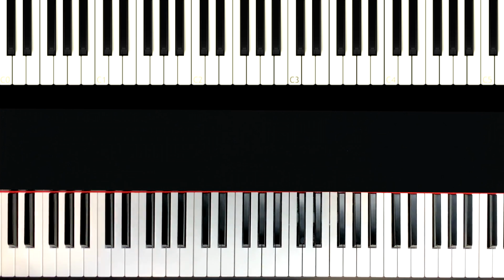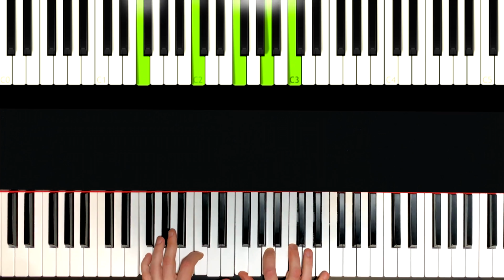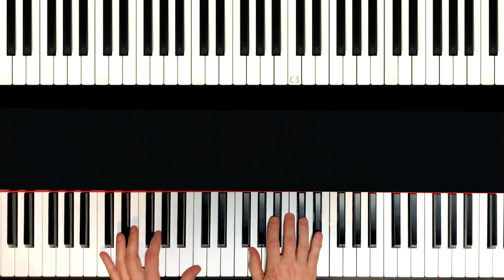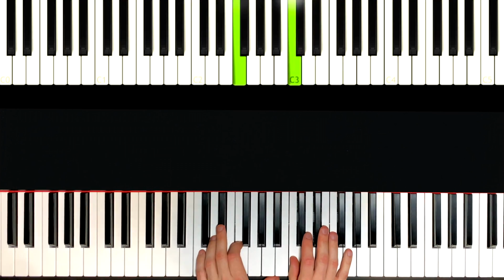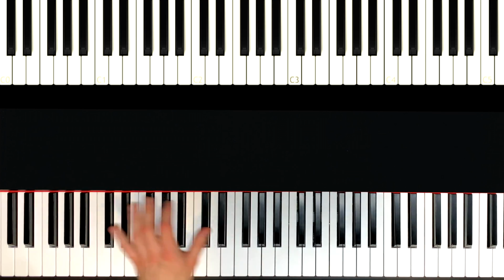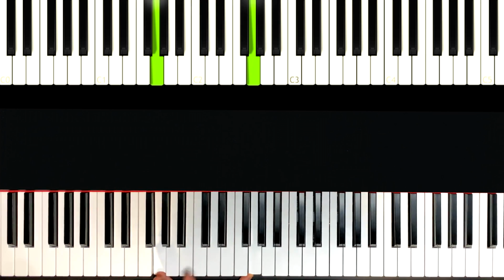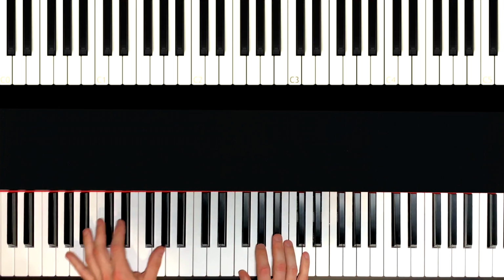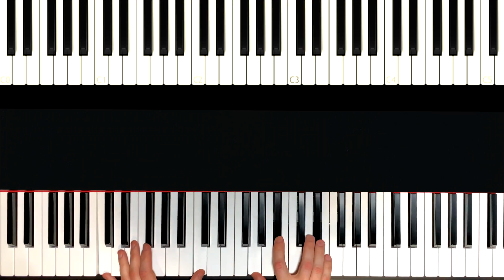Bohemian Rhapsody - Queen - Part 2 - Piano Tutorial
(Download starts instantly)
Learn to play Bohemian Rhapsody on the piano. This easy to follow step by step tutorial will guide you through the entire song. Click here my FREE Email Training for Beginner

My name on SNAPCHAT: tforschbach

Really hope that you like this Bohemian Rhapsody Piano Tutorial and this Queen piano lesson!

Thomas